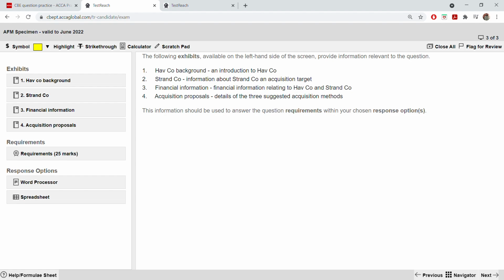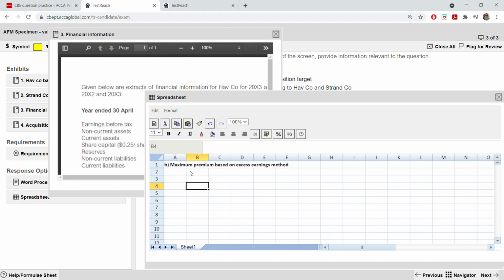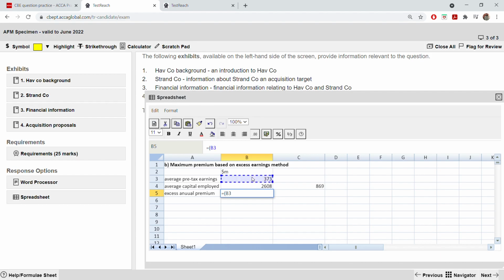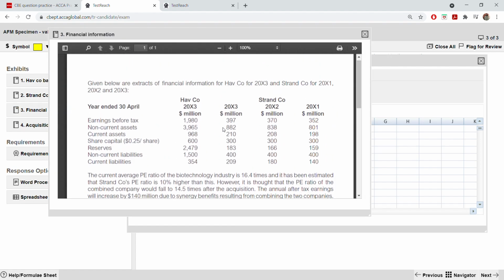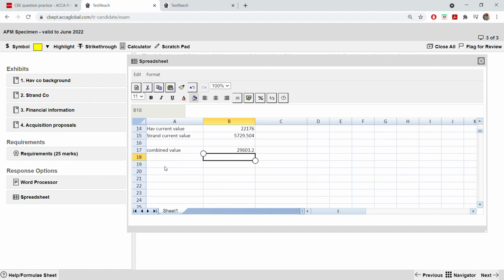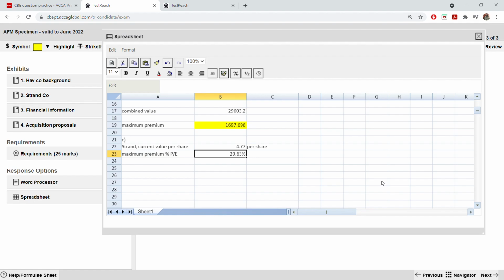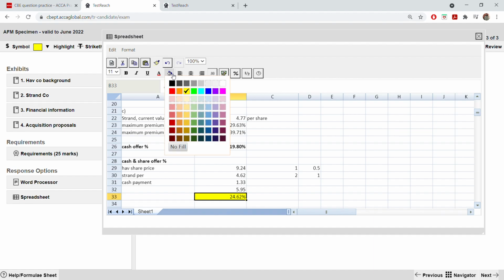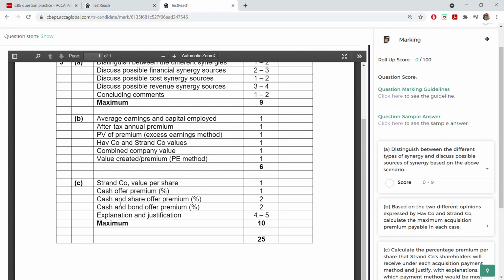AFM Specimen Paper Q3 on CBE